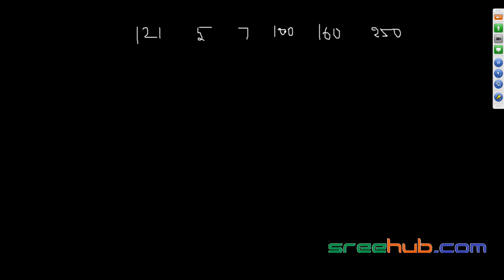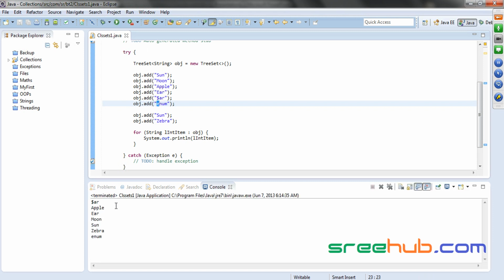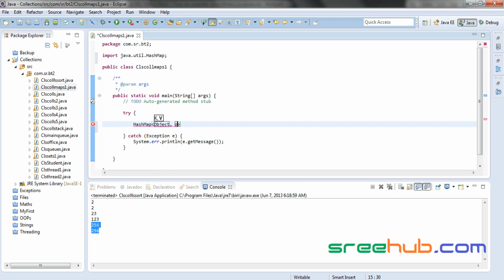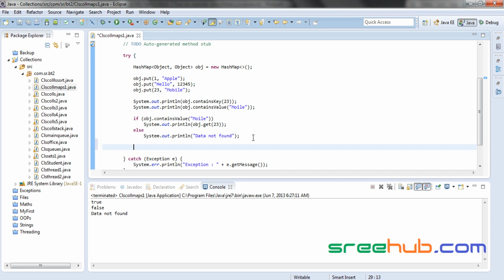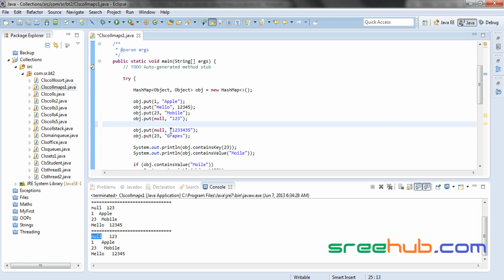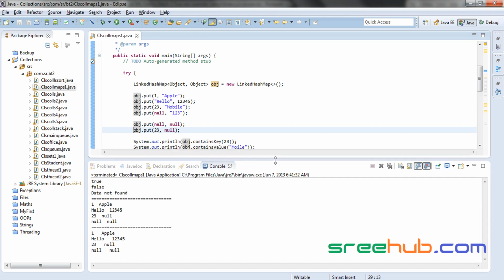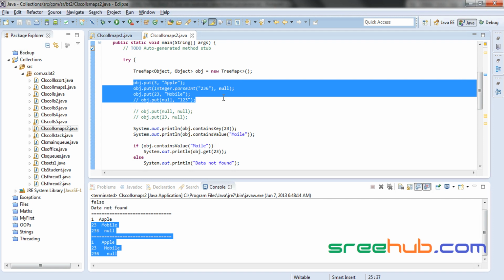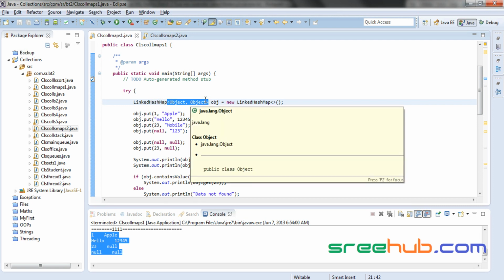33 Java Collections - Part V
Java Collections - Part V